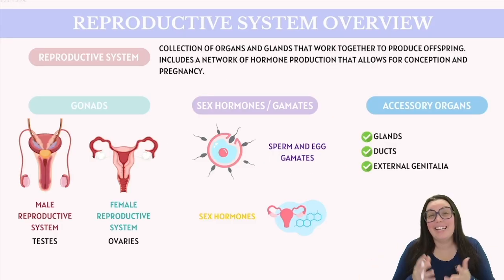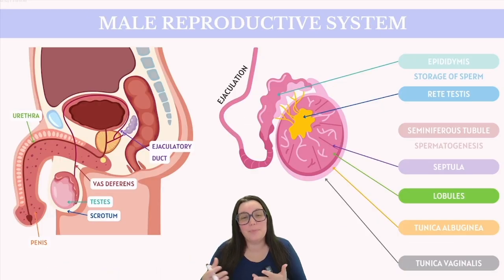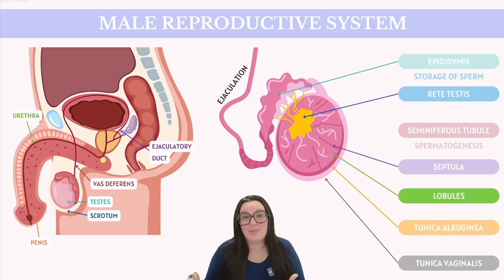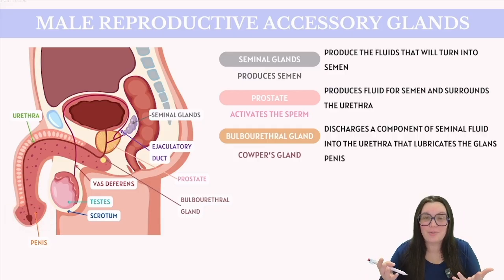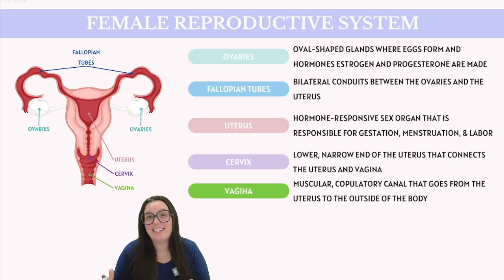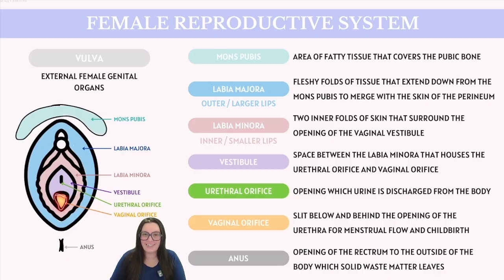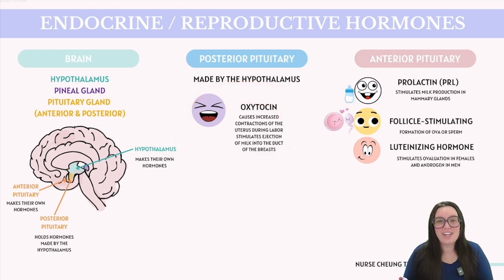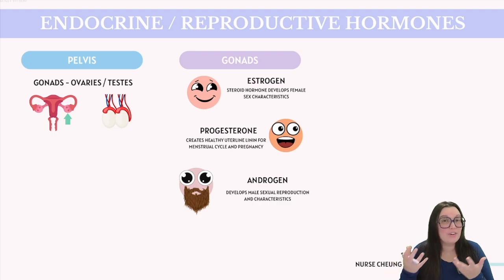2025 ATI TEAS 7 Science Anatomy and Physiology Reproductive System with Nurse Cheung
Hey Besties, in this video we’re diving into the 2025 ATI TEAS 7 Science Reproductive System with Nurse Cheung, covering all the juicy details from hormones to cell division. We’ll give you crucial exam tips for acing this essential part of your test. Happy Studying!!

⌚️Timestamps:

00:00 Introduction
00:12 Reproductive System Introduction
00:47 Gametes and Meiosis
01:44 Male Reproductive System
04:59 Female Reproductive System
08:36 Reproductive Hormones